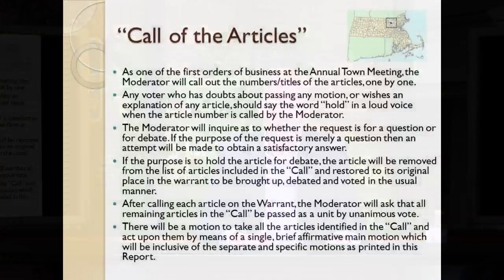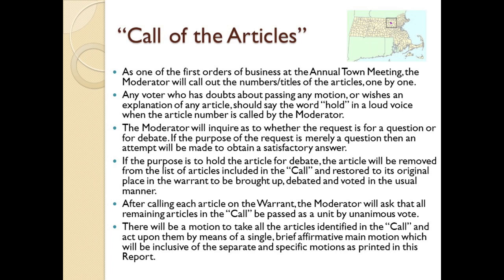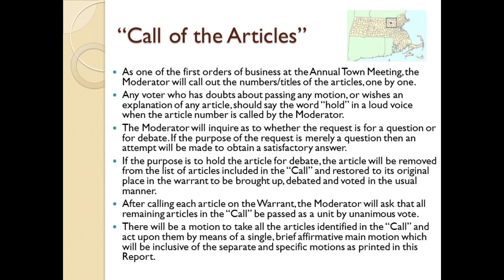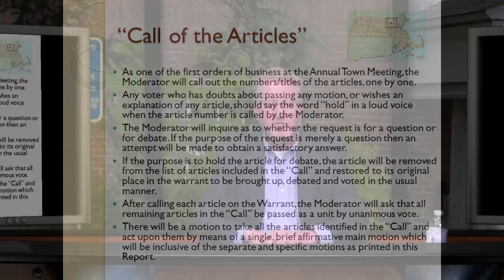Call of Articles 2017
Tim Goddard, Town Moderator, explains new procedure for Town meeting entitled "Call of the Articles" as it relates to Consent Agenda for the May 1, 2017 Annual/Special Town Meeting